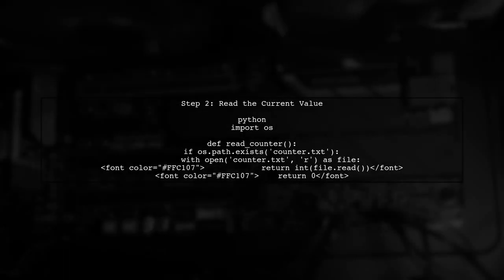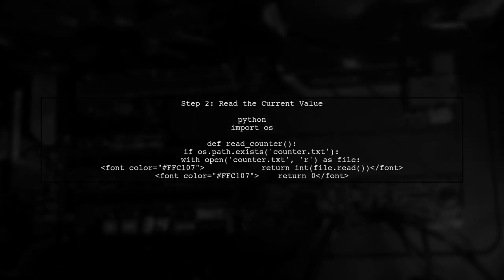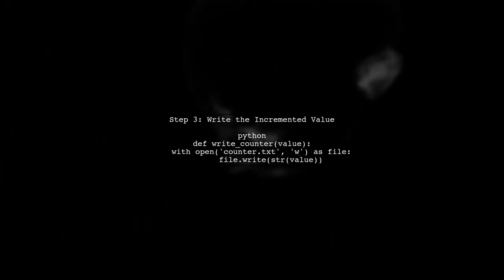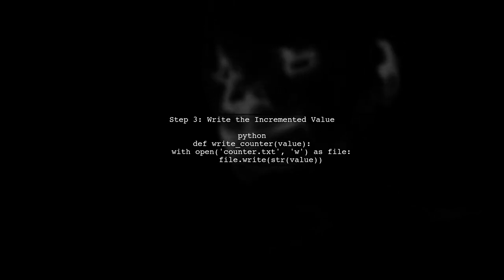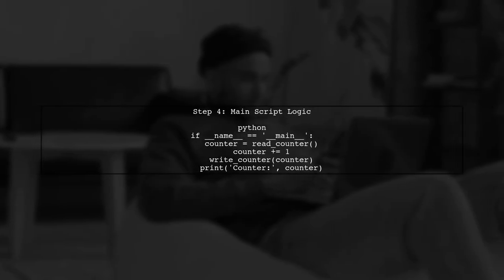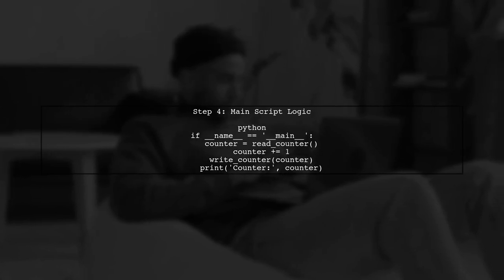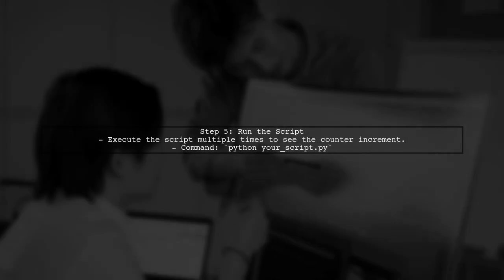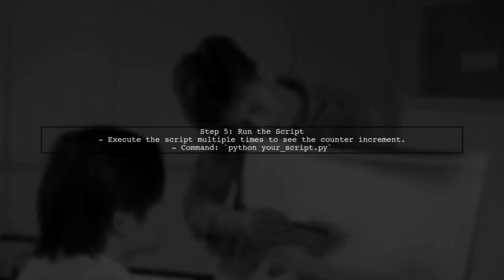How to Increment a Variable in Python Every Time a Script Runs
In this video, we'll explore a fundamental concept in Python programming: incrementing a variable each time a script runs. Whether you're tracking user interactions, counting iterations, or managing state across executions, understanding how to effectively increment a variable is essential. Join us as we walk through practical examples and best practices to help you implement this technique in your own projects.

Today's Topic: How to Increment a Variable in Python Every Time a Script Runs

Related to